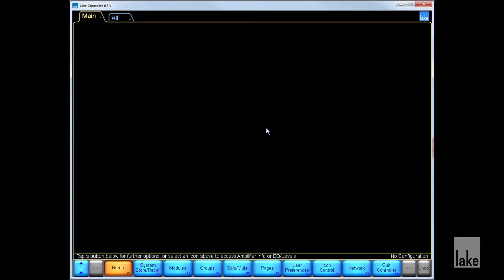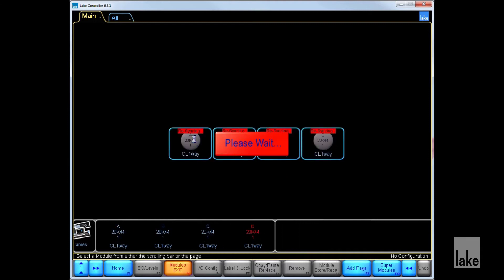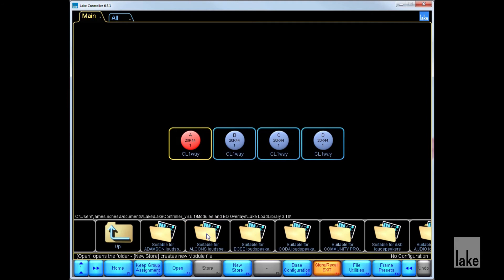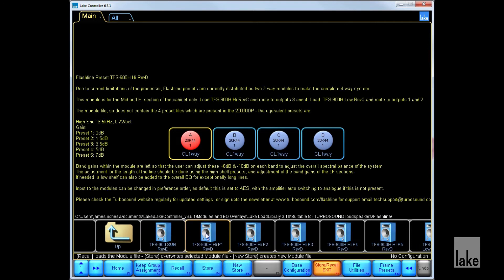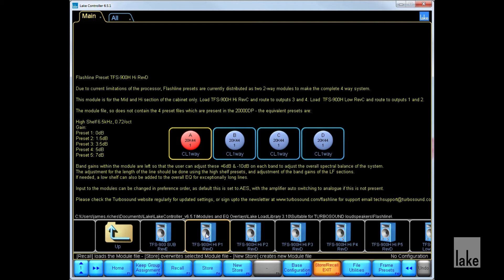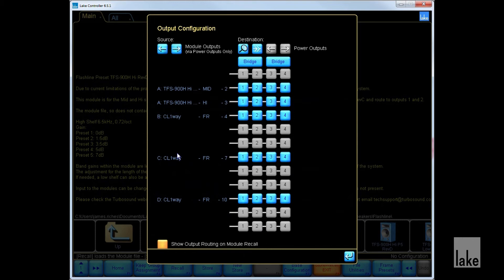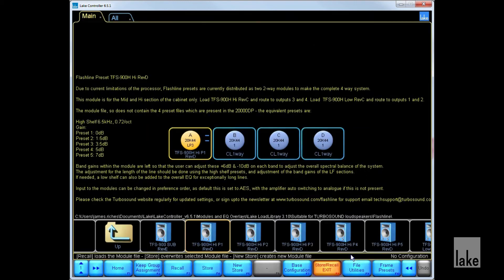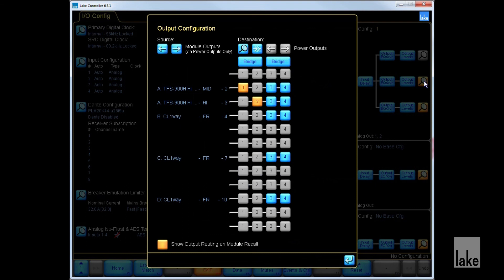LAKE Recalling A Module Preset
How to recall a Module Preset using Lake Controller.

Download the latest version of Lake Controller